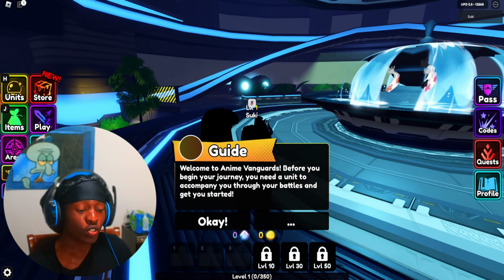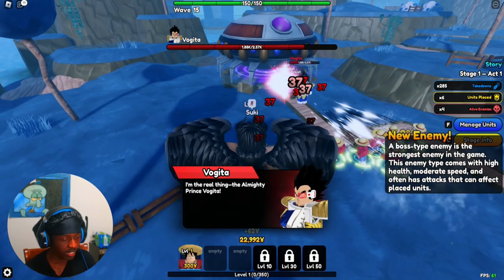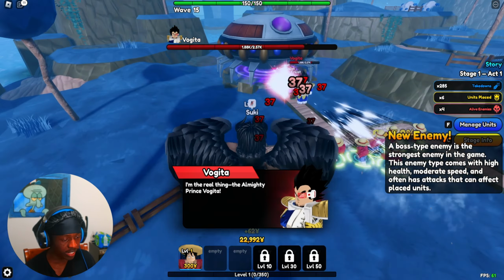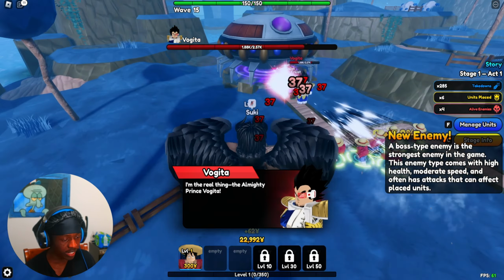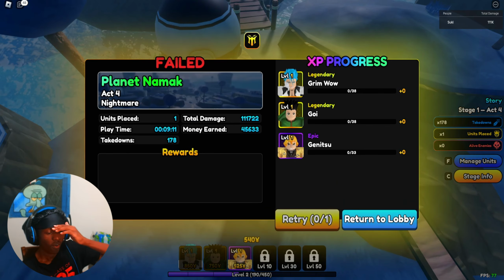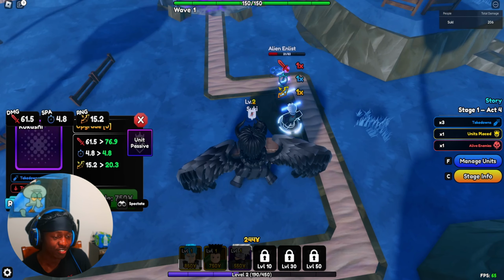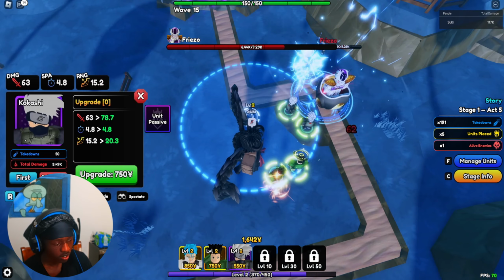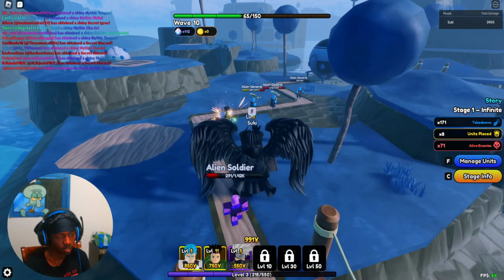Anime Vanguards NOOB To PRO